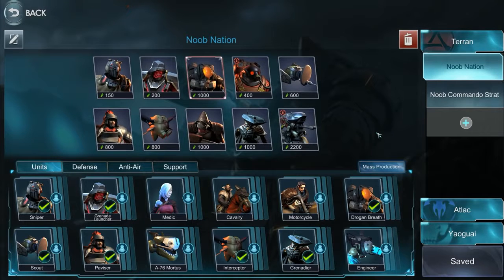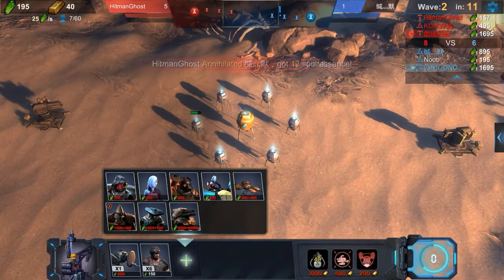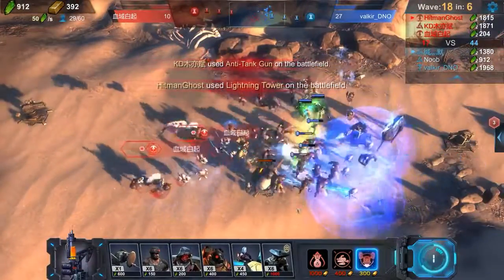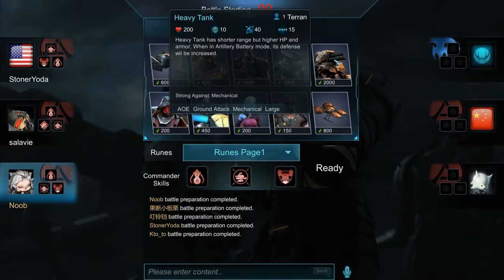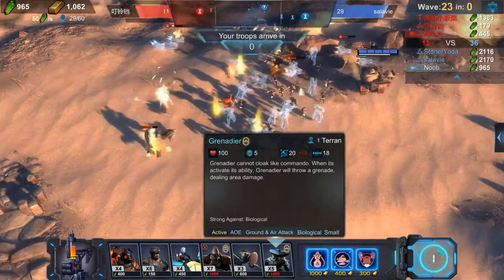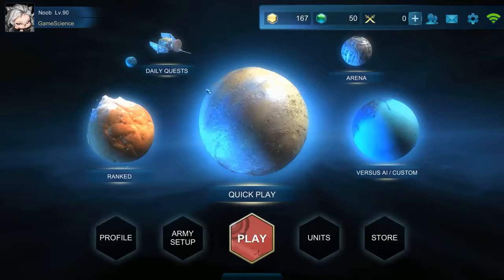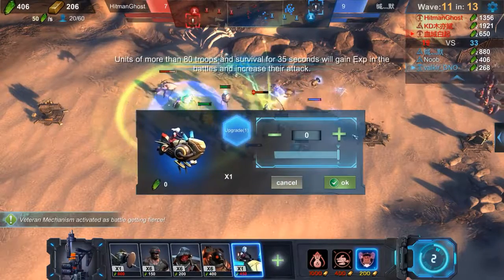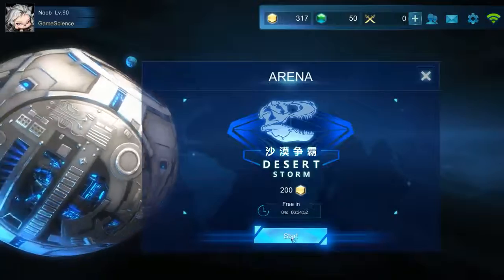Let's play The Art of War: Red Tides Part 05 The Arena HD Best Builds/Walkthrough/Playthro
Art of War: Red Tides is a multi-player strategy game currently in BETA with the core aspects of the game implemented. The rules of a battle in Red Tides are